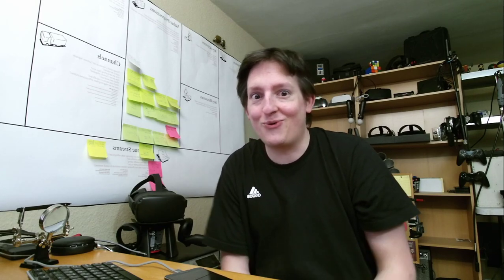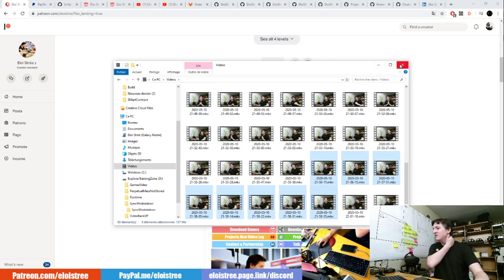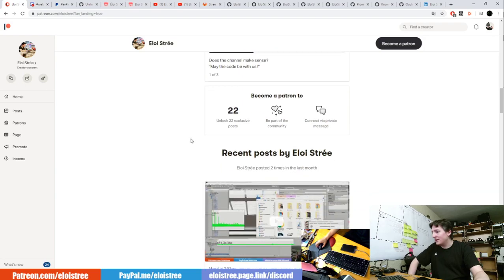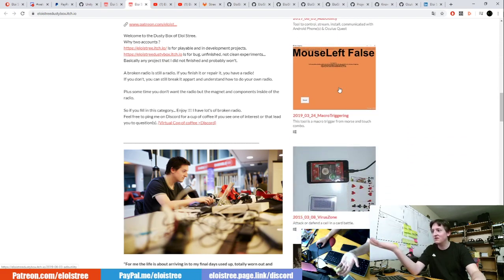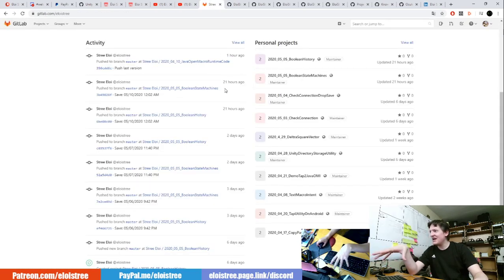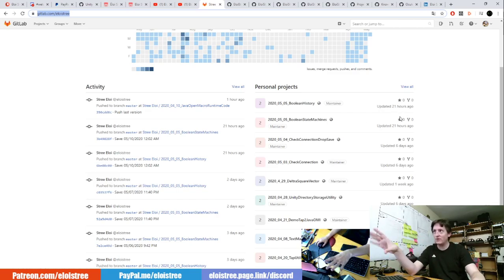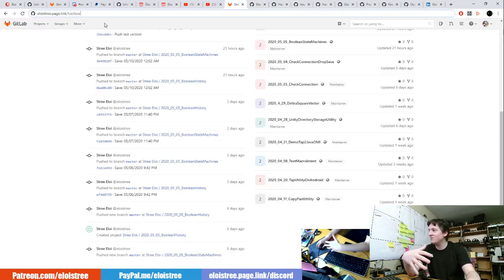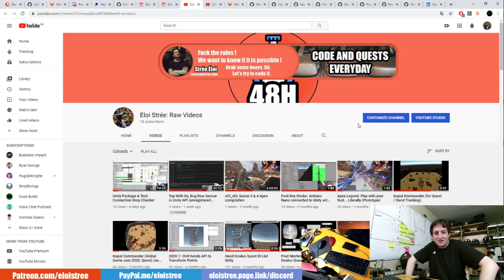Éloi Strée: What I am doing & where to find my works